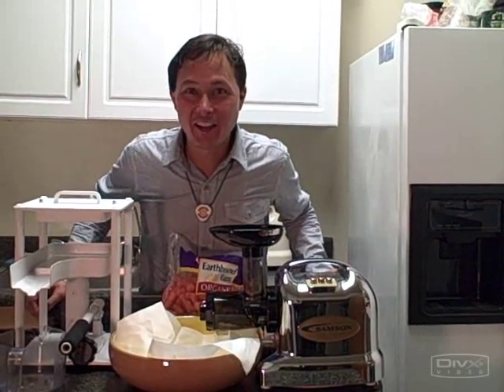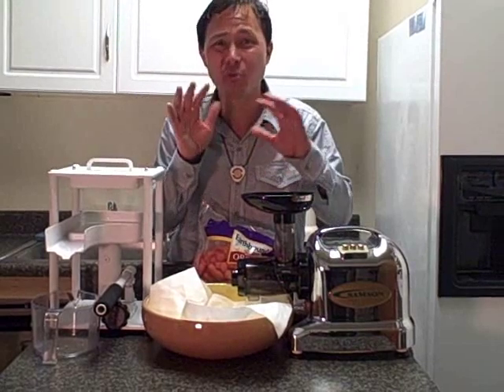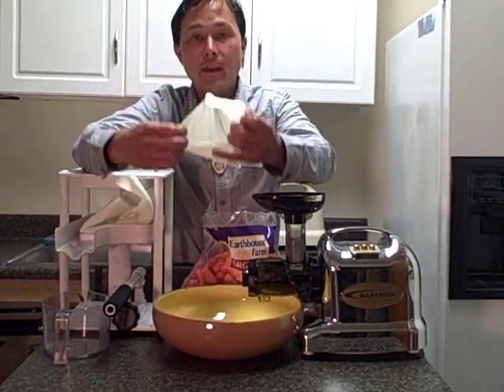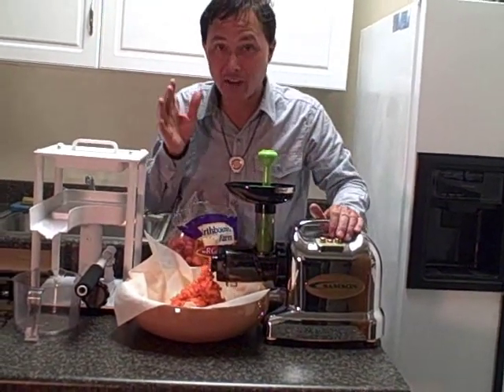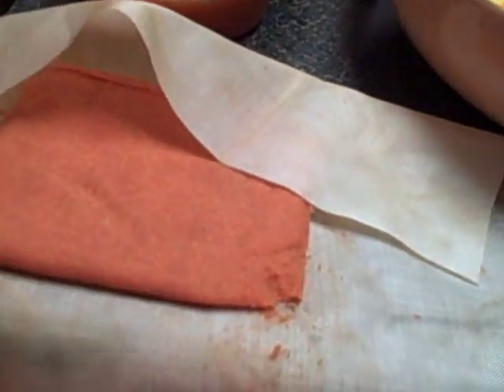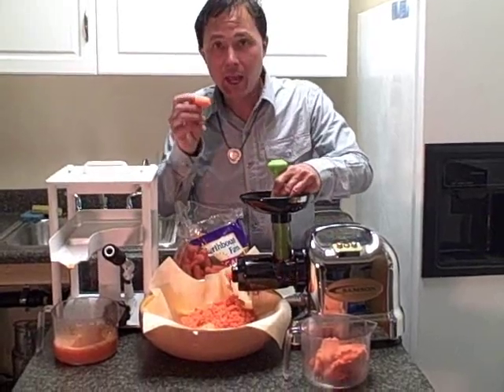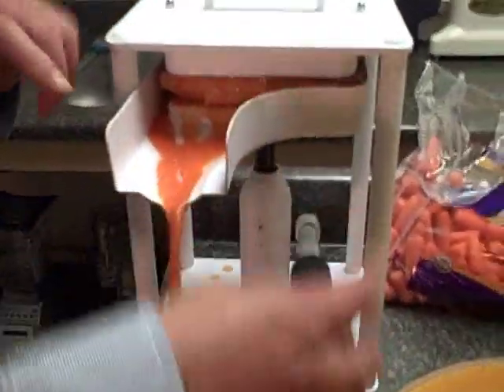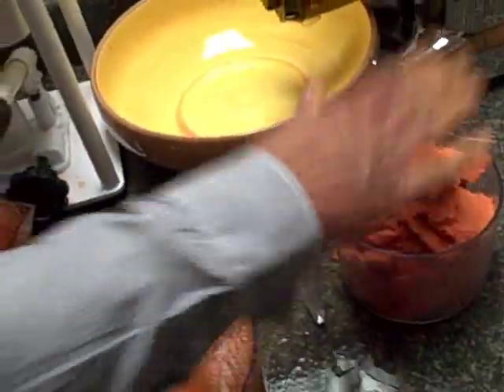Juicing Carrots in the Welles Cold Press Hydraulic Juice Extractor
demonstrates how to juice carrots in the Welles Press Cold Press Juicer.  The Welles is the 2nd step when using the Norwalk Juicer.  The first step is usually performed with a Champion Juicer, but in this video, John uses the slow-speed Samson 9006 Juicer to do step one.  By purchasing and using this combination, you get juice that exceeds "Norwalk Quality" for much less money.